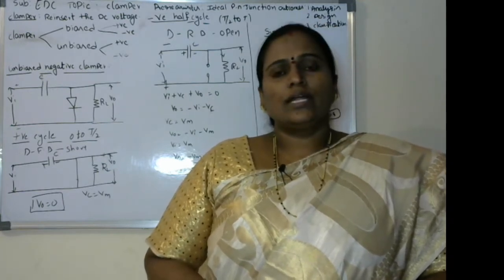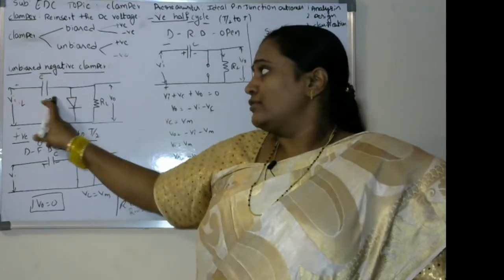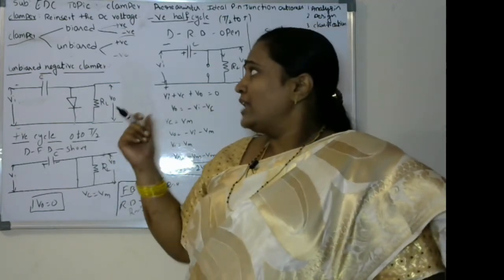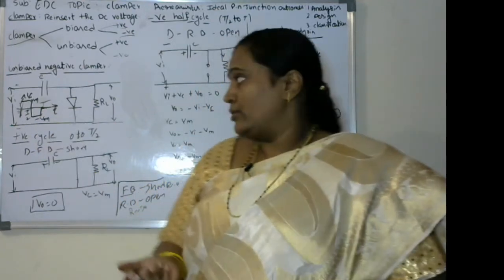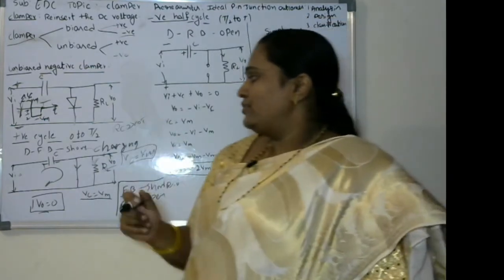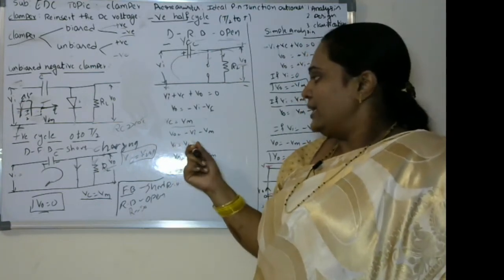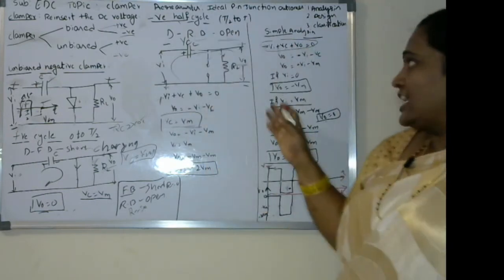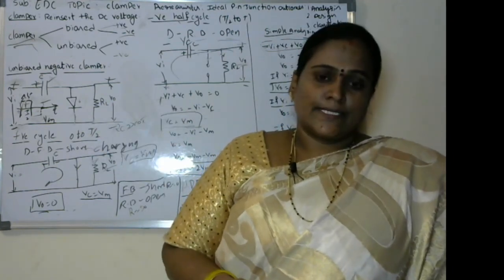clampers-Unbiased clamper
Classification of clampers , unbiased  negative clamper.